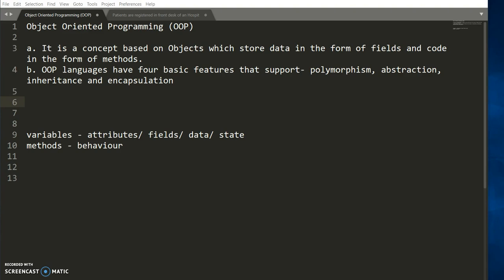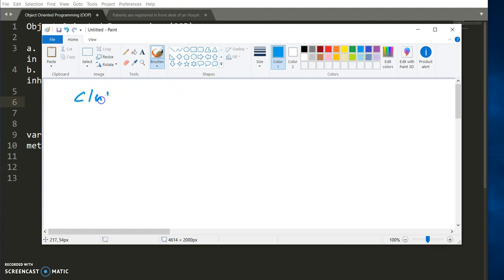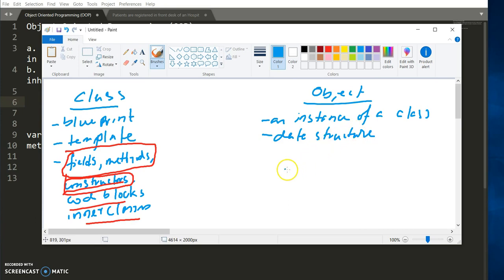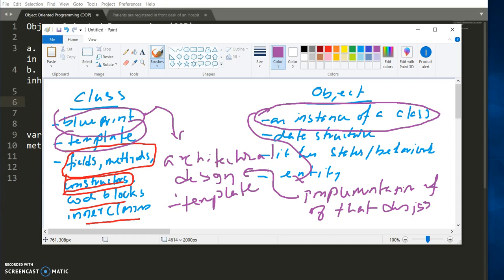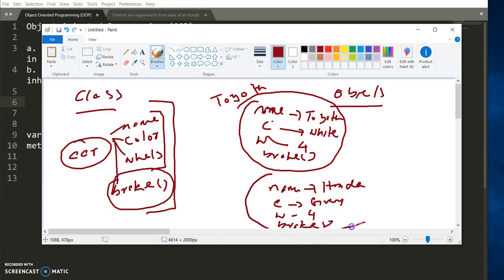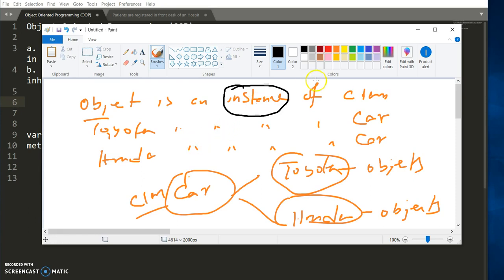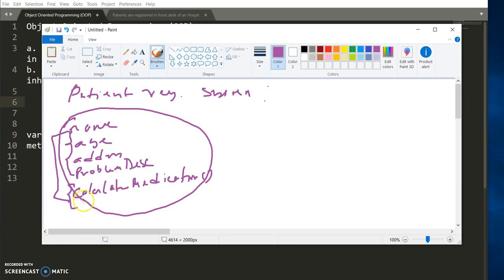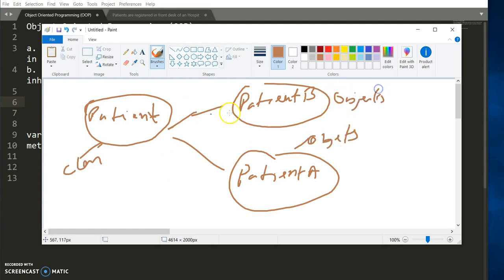202.Objects and Classes